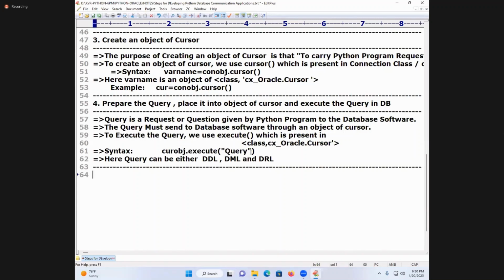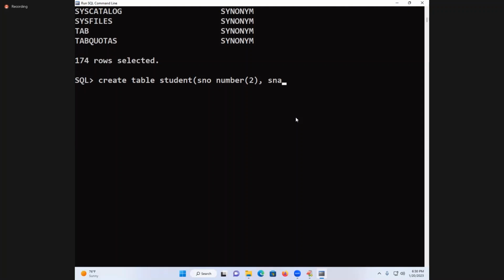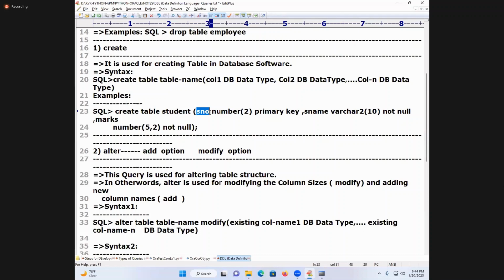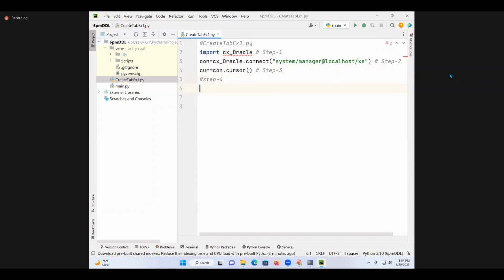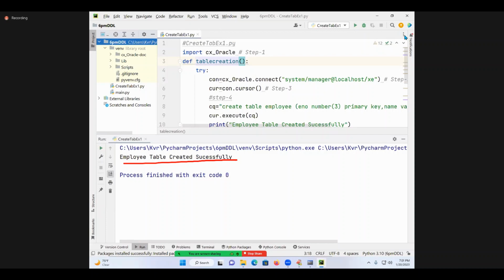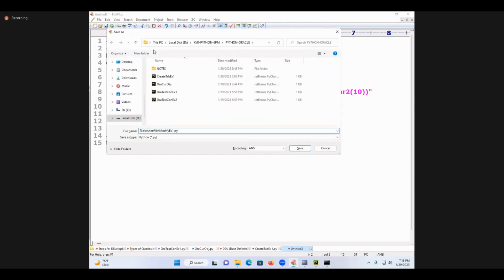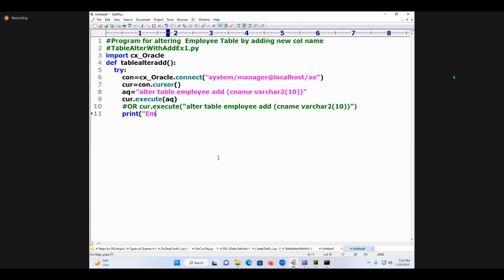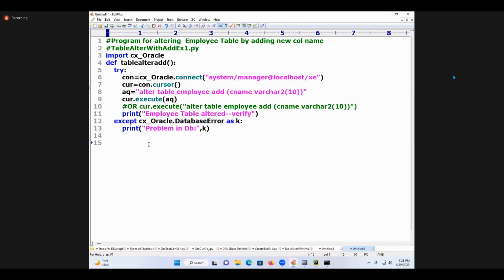20th JAN 23 Types of Queries[PDBC Continution..]